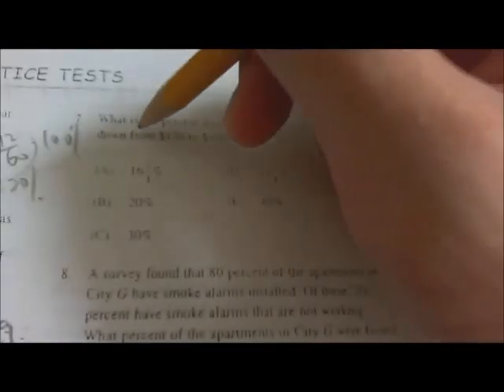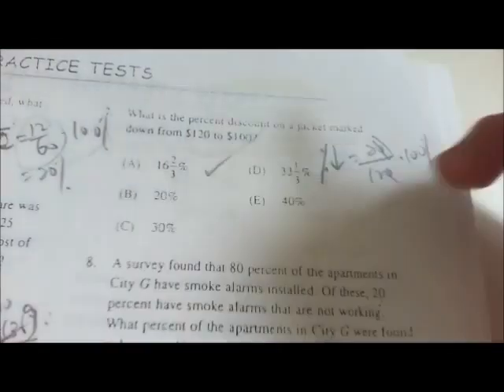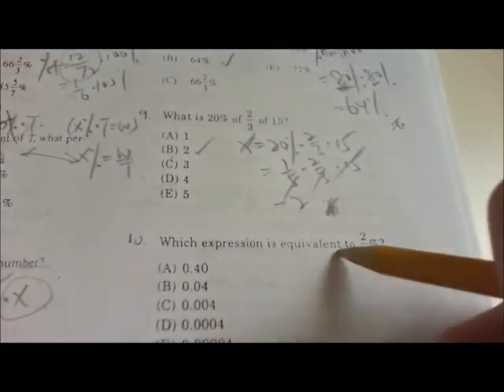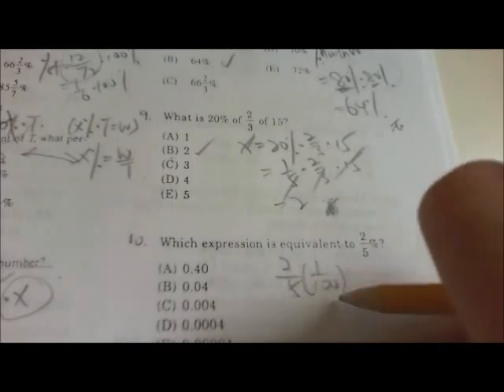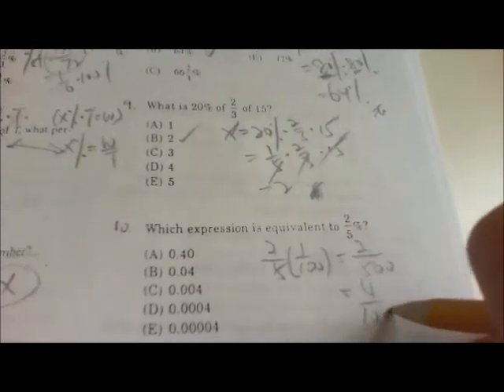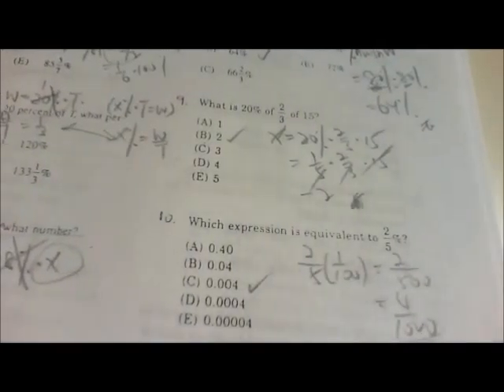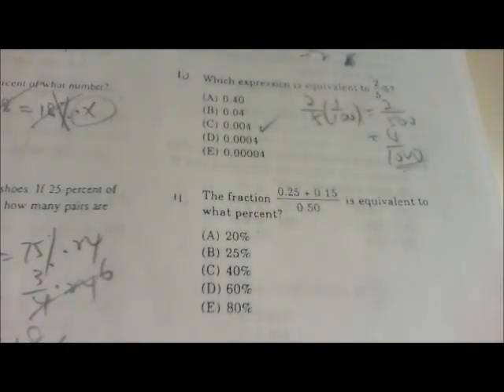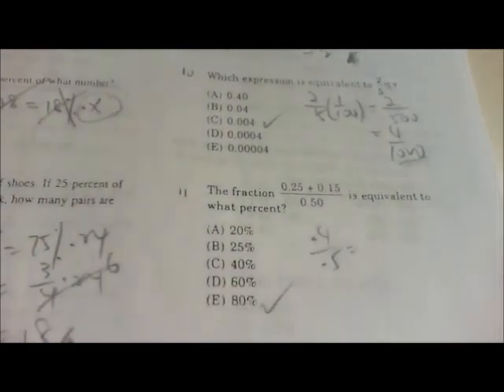Arithmetic PT P11 P1.wmv